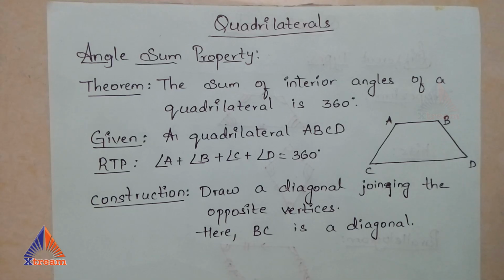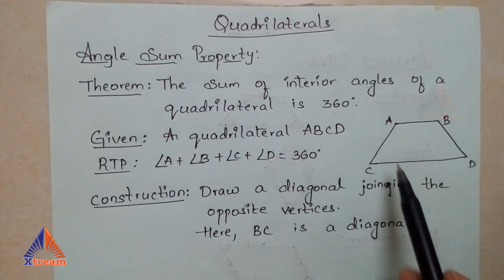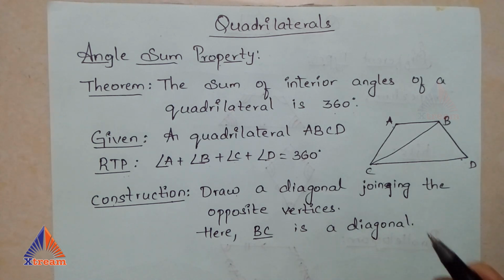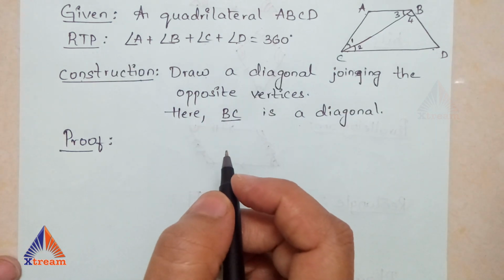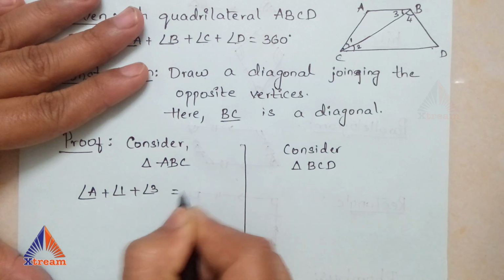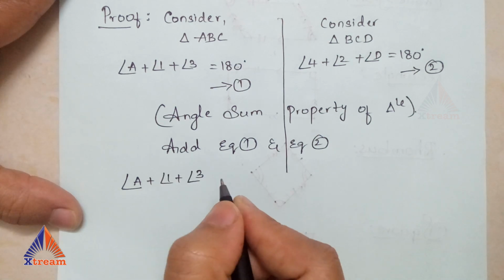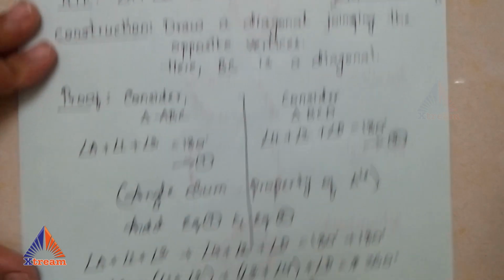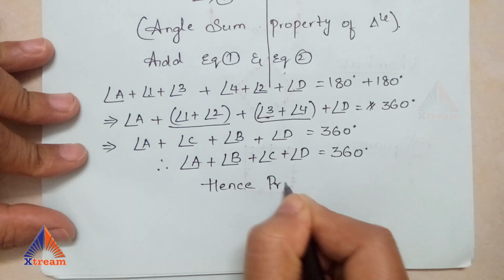Angle Sum Property Of Quadrilateral | Xtream Channel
You can Gain a lot of Knowledge by Watching our Videos. We Make way a lot of effort to give you the Best Outputs.
Interesting topics will be uploaded in this channel
Help us to improve the standard of videos by sharing your valuable feedback.